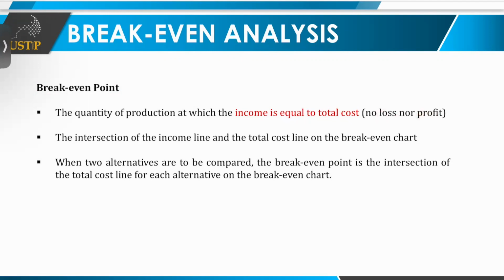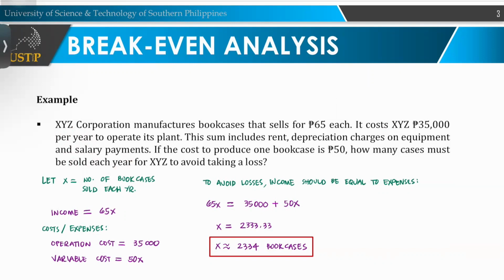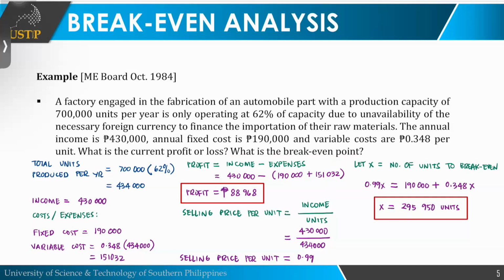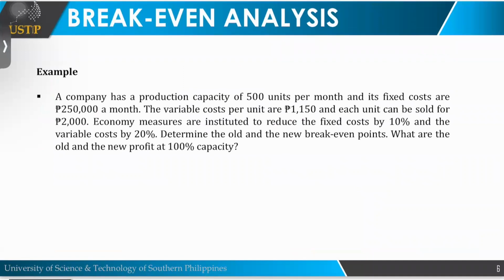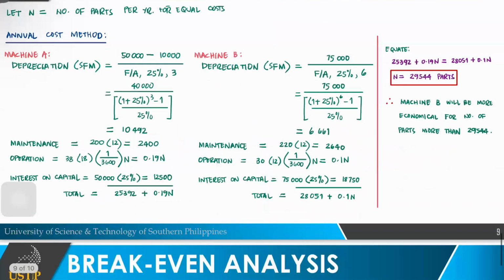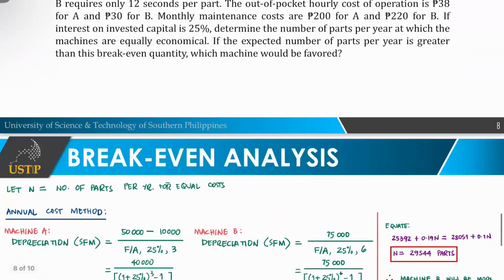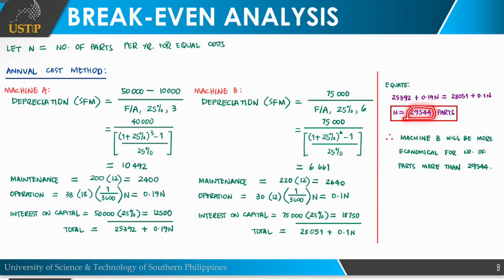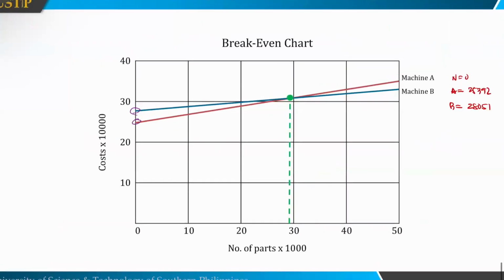Engineering Economics: Breakeven Analysis